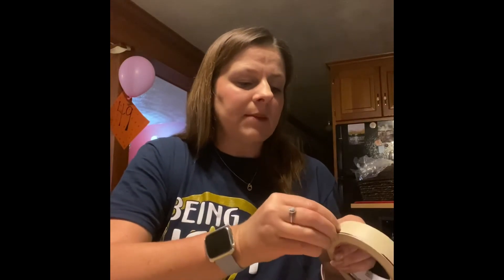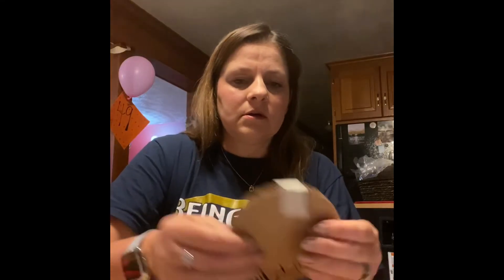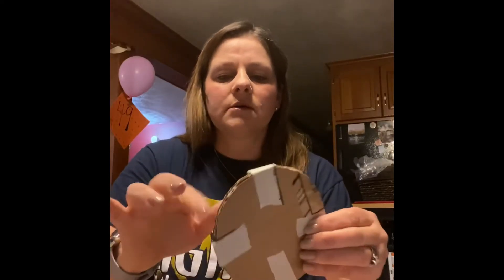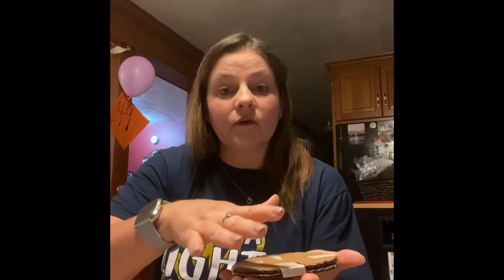Rubber Band Car (1)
Wheels & Paint